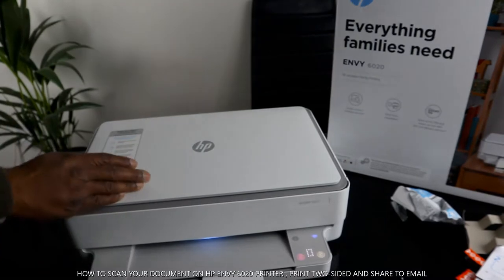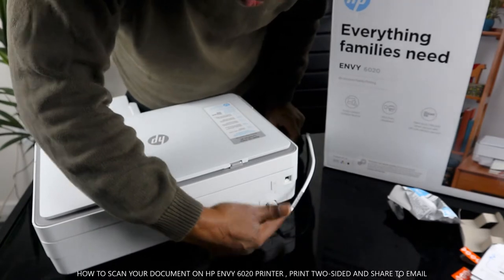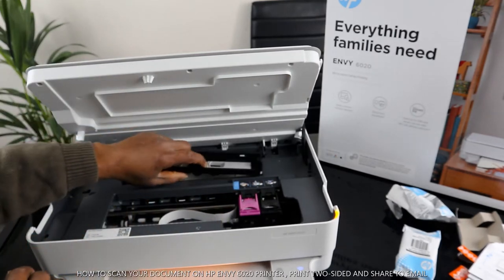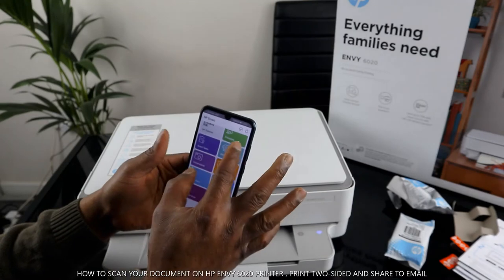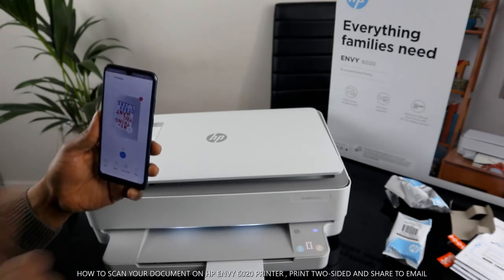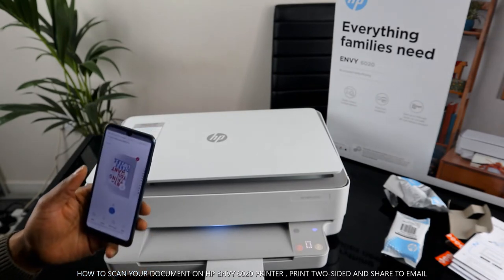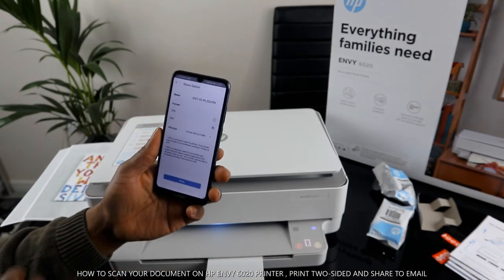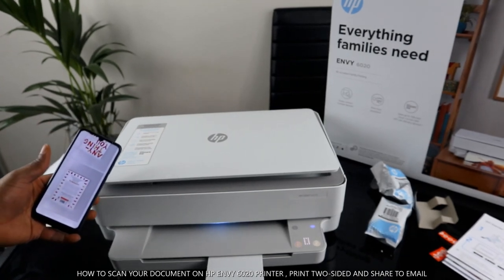HOW TO SCAN YOUR DOCUMENT ON HP ENVY 6020 PRINTER , PRINT TWO SIDED AND SHARE TO EMAIL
THIS VIDEO WOULD SHOW YOU HOW TO SCAN YOUR DOCUMENT ON HP ENVY 6020 PRINTER, PRINT TWO- SIDED & SHARE TO EMAIL . YOU CAN PRINT, SCAN AND COPY WITH THIS HP ENVY 6020  INKJET PRINTER SMOOTHLY. IT COMES WITH BUILT-IN WIFI, SO YOU CAN USE IT WITHOUT NEEDING TO PLUG IT INTO YOUR COMPUTER. AND WHETHER IT'S BUSINESS REPORTS OR CAKE-SALE FLYERS, YOU'LL GET SHARP TEXT, BOLD BLACKS AND CRISP COLOUR IMAGES WITH EVERY PRINT. SO THIS DESERVE YOUR ATTTENTION. THIS VIDEO ALSO WORKS FOR FOLLOWING PRINTERS :-